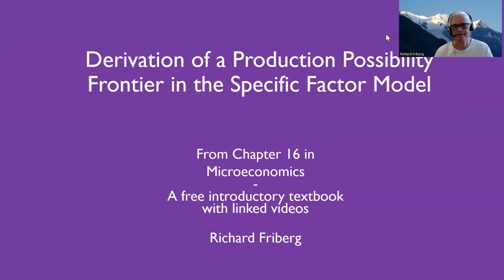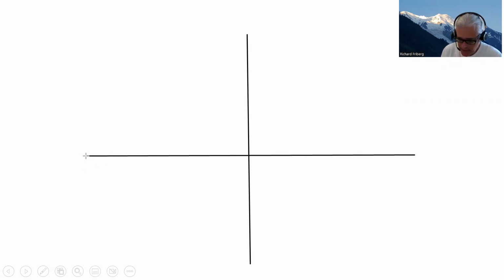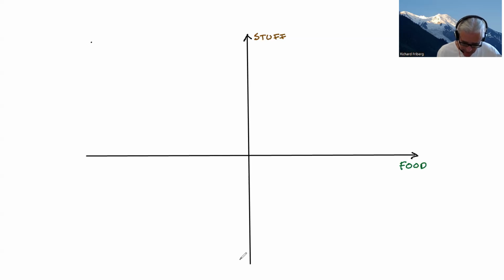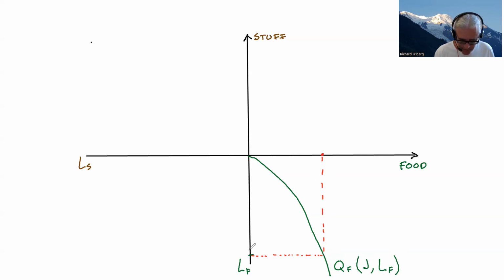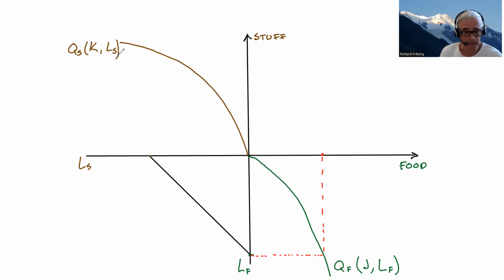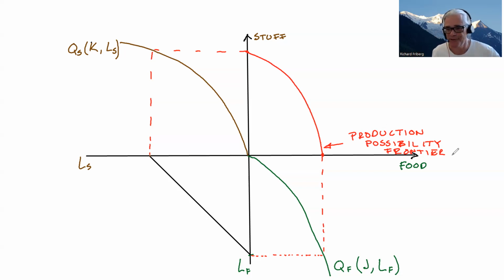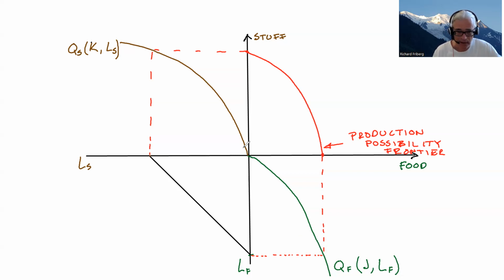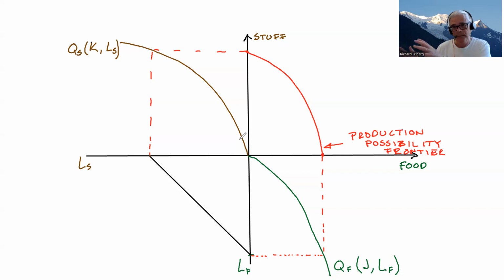Derivation of a production possibility frontier in the specific factor model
A step-by-step drawing with commentary of the production possibility frontier in a specific factor model. The video corresponds to a figure in an introductory/intermediate microeconomics textbook by Professor Richard Friberg (richardfriberg.se). The book, Friberg (2025) "Microeconomics: An Open Introduction", is published in a for-pay paper version by Routledge as well as available for free download as an epub and pdf (Open access, CC BY - no registration necessary)